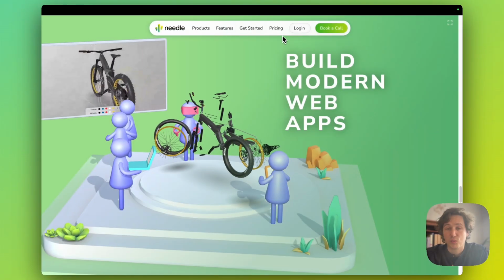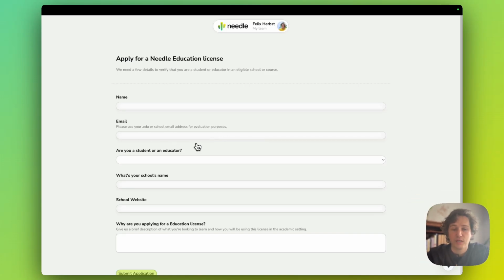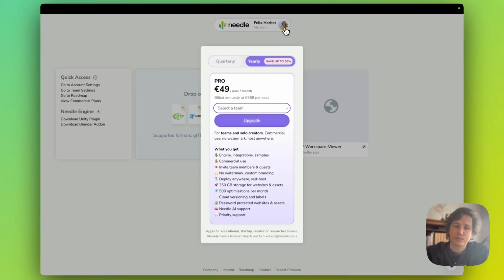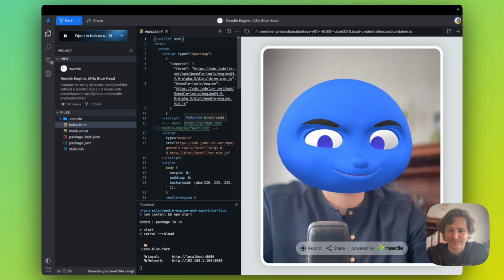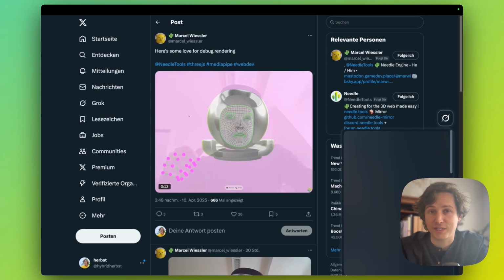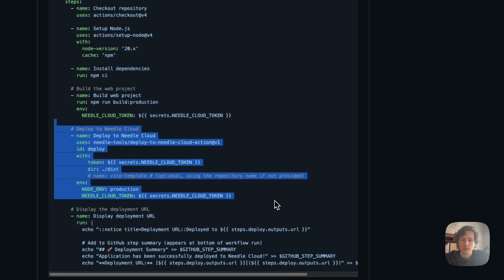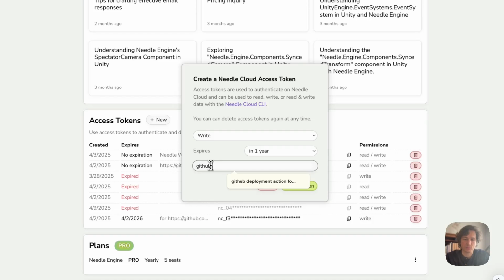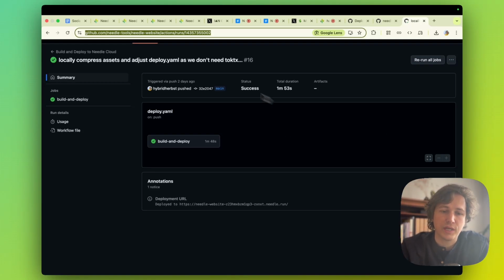Devlog #6 | Cheaper licenses, Education program, Cloud GitHub action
In this episode, we walk you through our new license updates and present some new playful features for hand and face tracking. We also show you GitHub action to deploy to Needle Cloud.

00:00 Intro
00:30 What has changed with the license and pricing?
01:11 How to get a free students or educators license?
01:39 Pro license
02:33 Facefilter and MediaPipe
03:46 New feature handtracking
04:26 Official GitHub action to deploy to Needle Cloud
05:16 How to get access token in Needle Cloud?
07:01 Outro